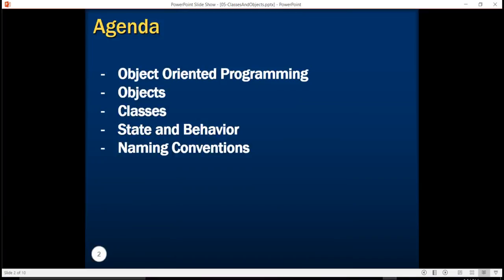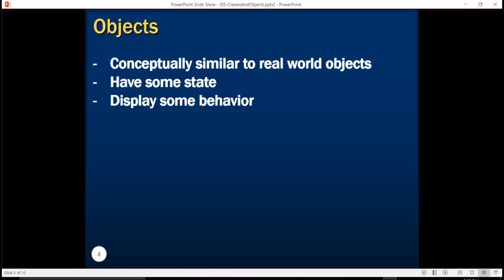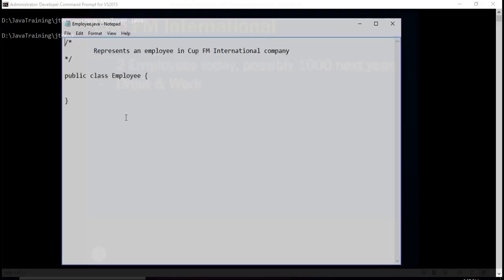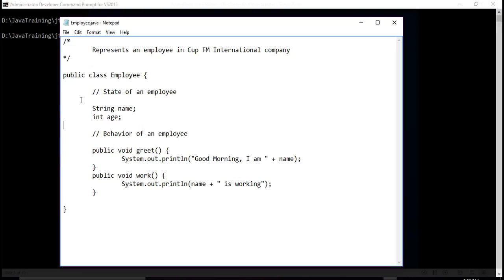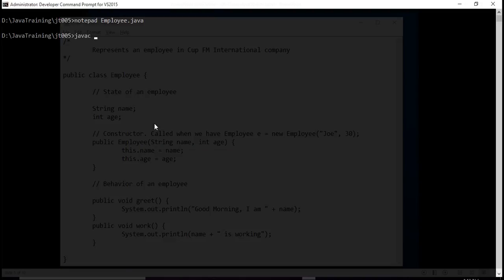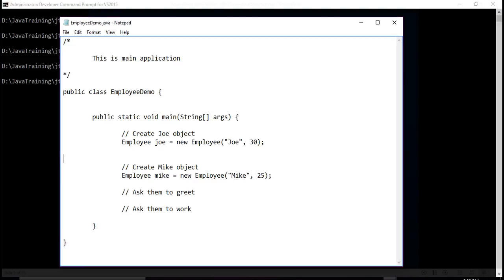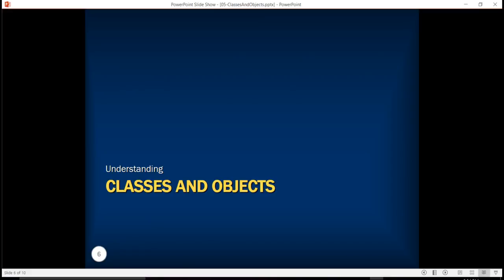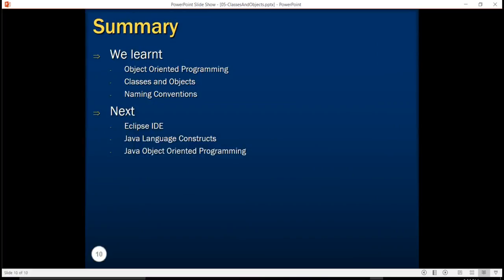Java object oriented programming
1. Objects
2. Classes
3. State and Behavior
4. Naming Conventions

It is an approach to problem solving where all actions are performed by objects. These objects interact with each other by passing messages to each other

Conceptually similar to real world objects
Have some state
Display some behavior

A class is a template or blueprint for creating objects

Object is an instance of a class

Class Naming Convention
Should start with Upper case letter (Pascal Case)
Should be a Noun – as it represents something in real world
Example : Employee, Person, Car etc

Method Naming Convention
Should start with Lower case letter (Mixed Case)
Should be a Verb – to describe what method does
Example : print()  performTask() etc

Field Naming Convention
Should describe what the value represents
Example : placeOfBirth, experienceInYears
Constants : should be all UpperCase. Example : MAX_VALUE